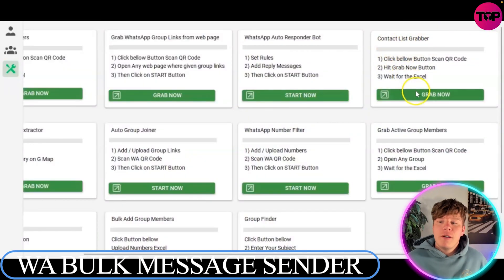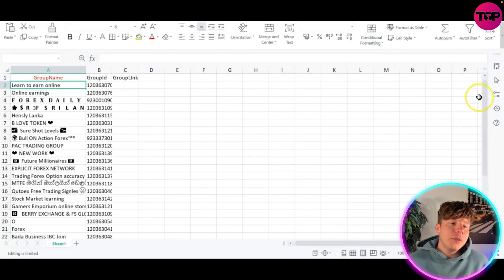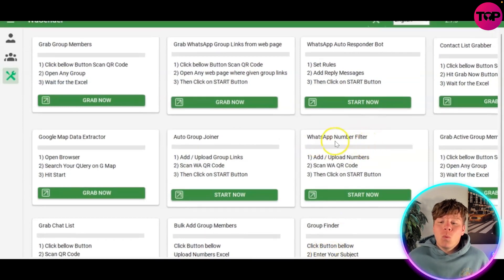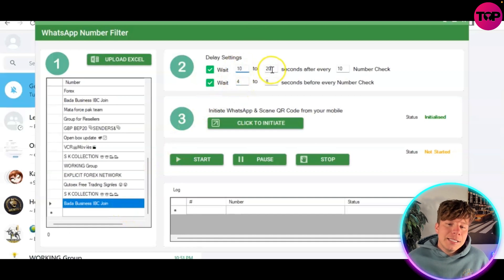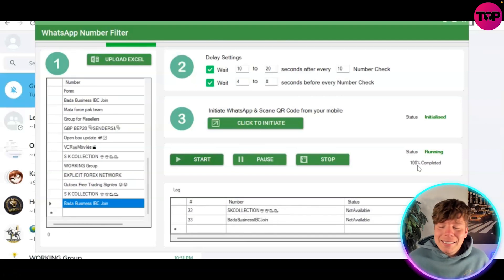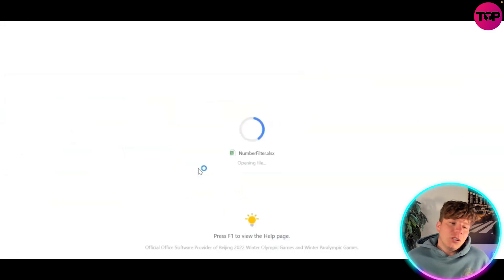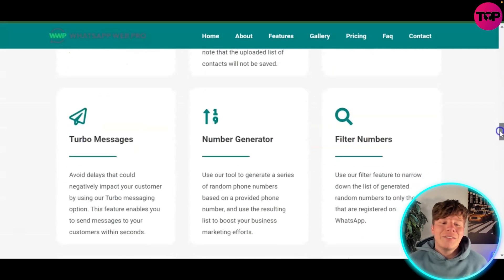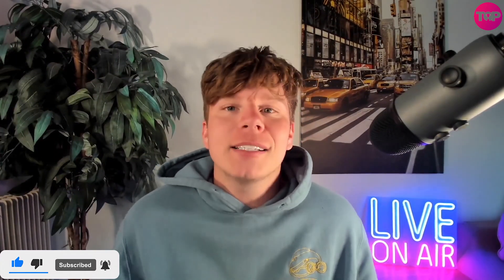Whatsapp Bulk Sender Software Free 🔥 Which Application Send Bulk WhatsApp Messages?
Whatsapp Bulk Sender Software Free | Whatsapp Bulk Sender Software

In today's digital age, businesses are constantly seeking innovative ways to reach their target audience and connect with potential customers. WhatsApp, one of the world's most popular messaging apps, has emerged as a powerful platform for marketing and communication. To harness the full potential of WhatsApp as a marketing tool, we proudly present WawPro, an advanced and comprehensive WhatsApp marketing software designed to revolutionize your marketing campaigns.

WawPro is a cutting-edge software solution specifically developed to streamline and enhance your WhatsApp marketing efforts. With its user-friendly interface and powerful features, it empowers businesses of all sizes to engage with their audience, drive conversions, and boost their brand's visibility.

Key Features:

Bulk Messaging: WawPro enables you to send personalized, targeted messages to a large number of contacts simultaneously. Craft compelling messages, customize them with merge tags for individualization, and reach out to your entire customer base effortlessly.

Contact Management: Organizing your WhatsApp contacts becomes a breeze with WawPro. Easily import and manage contact lists, create segmented groups, and categorize your audience for precise targeting. Seamlessly integrate with your existing CRM systems to ensure consistent data synchronization.

Automated Campaigns: Save time and effort with WawPro's automation capabilities. Set up drip campaigns, scheduled messages, and autoresponders to nurture leads, deliver time-sensitive information, and provide exceptional customer support.

Multimedia Support: Enhance your marketing messages with multimedia content. WawPro allows you to send images, videos, audio files, and even documents, making your communications more engaging and captivating for your audience.

Analytics and Reporting: Gain valuable insights into the effectiveness of your campaigns. Track message delivery, open rates, click-through rates, and response rates to measure the impact of your WhatsApp marketing efforts. Use this data to optimize your campaigns and achieve better results.

Personalization and Customization: Stand out from the competition by tailoring your messages to individual recipients.

Compliance and Privacy: With WawPro, you can rest assured that your WhatsApp marketing campaigns adhere to privacy regulations and anti-spam policies. Safeguard customer data, obtain proper consent, and maintain compliance with industry standards to build trust with your audience.

Seamless Integration: WawPro seamlessly integrates with various third-party platforms and tools to enhance your marketing ecosystem. Connect it with your CRM, email marketing software, or analytics tools to leverage data and create holistic marketing strategies.

Customer Support: We understand the importance of exceptional customer support. Our dedicated team is always ready to assist you with any queries, technical issues, or guidance you may require while using WawPro.

I hope you find value in our Whatsapp Bulk Sender Software Free Video!

⏰Timestamps⏰

00:00 Whatsapp Bulk Message Sender Project Introduction
00:11 Whatsapp Bulk Message Sender Project
02:21 Whatsapp Bulk Message Sender Project Summary
02:27 Whatsapp Bulk Message Sender Project Outro